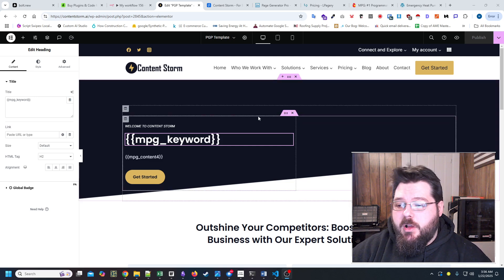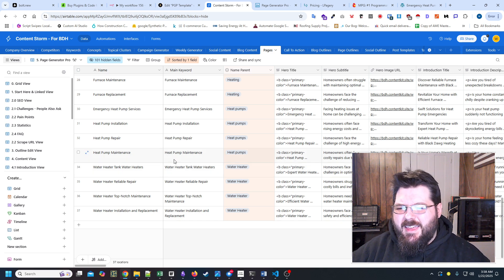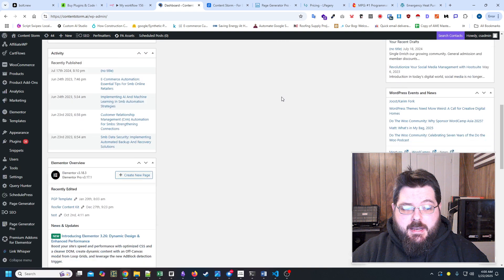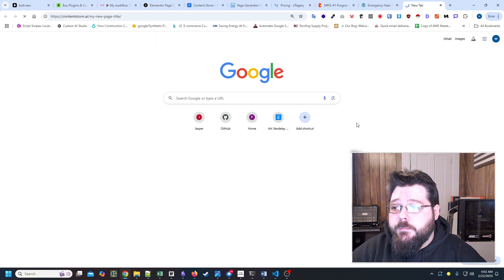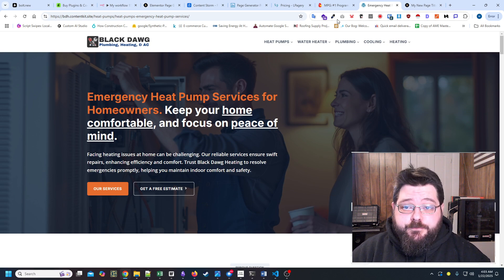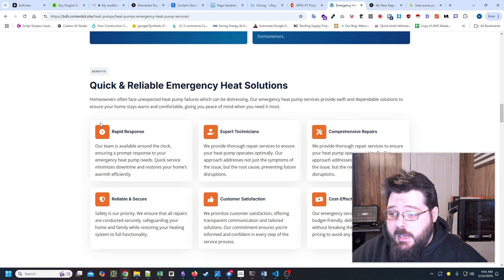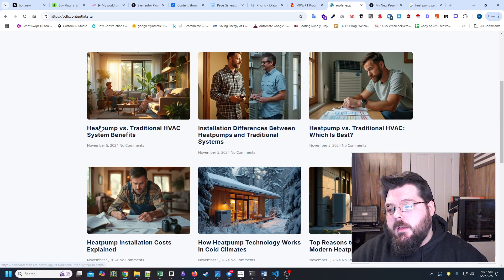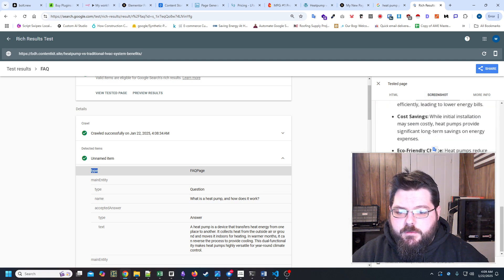Generating Elementor Pages Using A N8N HTTP Request Node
Learn how to automate the process of generating Elementor pages using the n8n HTTP Request node. In this tutorial, we'll walk you through setting up n8n to interact with Elementor, creating dynamic page content, and streamlining your workflow for faster website creation. Perfect for automating WordPress page generation!